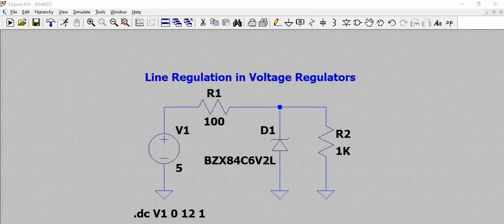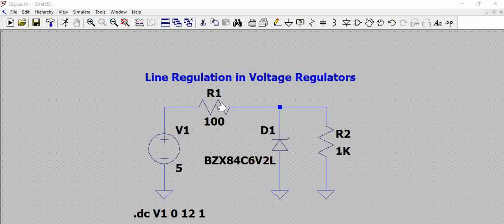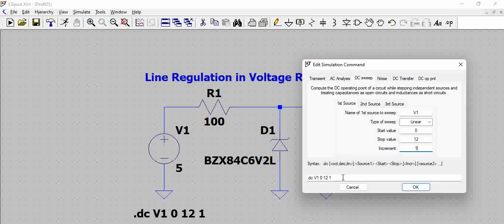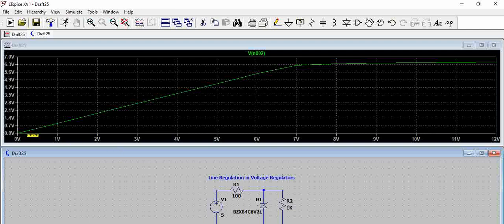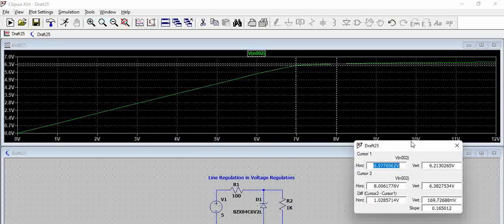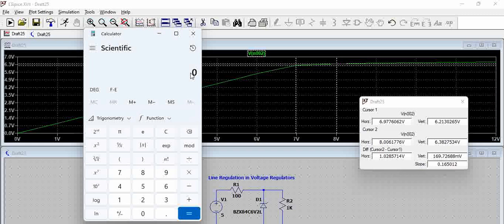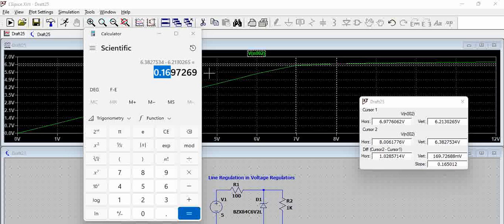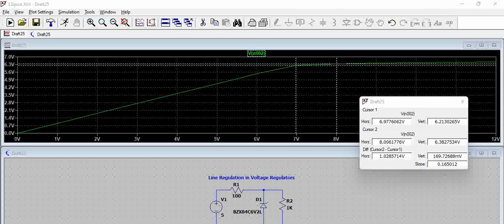Line Regulation of Zener based voltage regulators using LTspice | LTspice tutorials